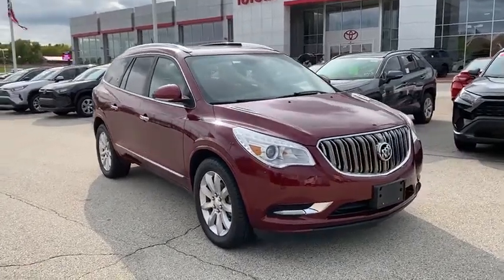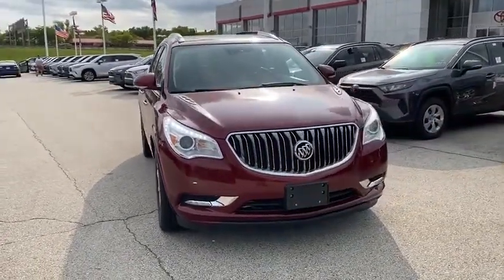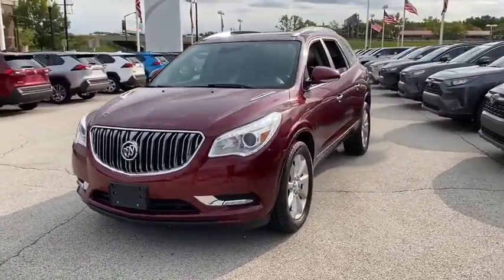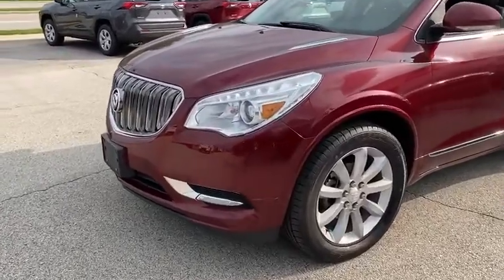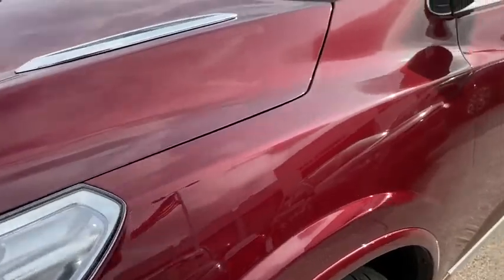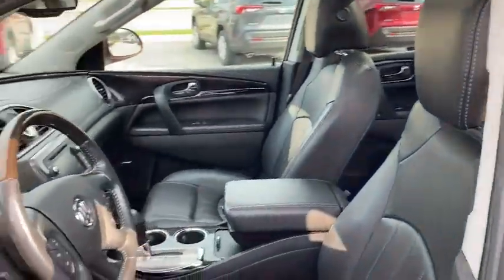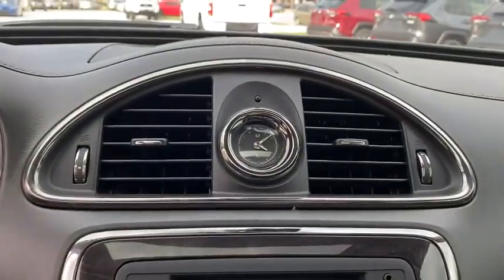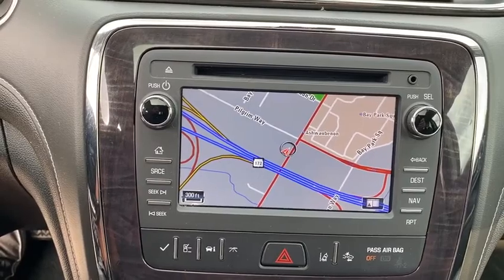2016 Buick Enclave Green Bay, Appleton, Oshkosh, De Pere, Kaukauna WI 47269C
Crimson Red Tintcoat Used 2016 Buick Enclave available in Green Bay, Wisconsin at Le Mieux Toyota and Son. Servicing the Appleton, Oshkosh, De Pere, Kaukauna, WI area.

2016 Buick Enclave Premium Group AWD 6-Speed Automatic Electronic with Overdrive 3.6L V6 SIDI VVT Enclave Premium Group 3.6L V6 SIDI VVT 6-Speed Automatic Electronic with Overdrive AWD.Odometer is 4928 miles below market average!Awards:* 2016 KBB.com 5-Year Cost to Own Awards * 2016 KBB.com Brand Image AwardsReviews:* Smooth and quiet ride; luxurious cabin; generous cargo capacity even behind the third row; seating for up to eight; top safety scores. Source: Edmunds